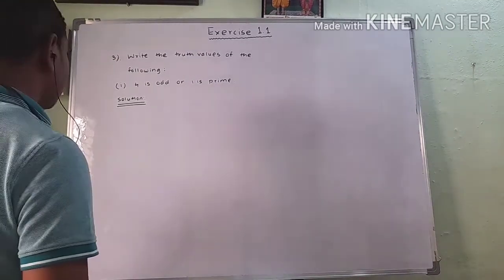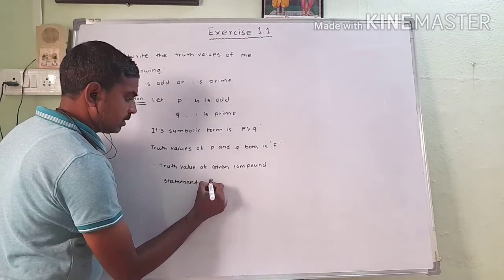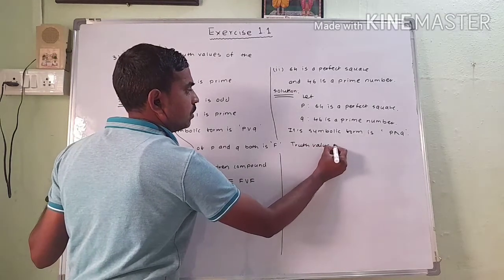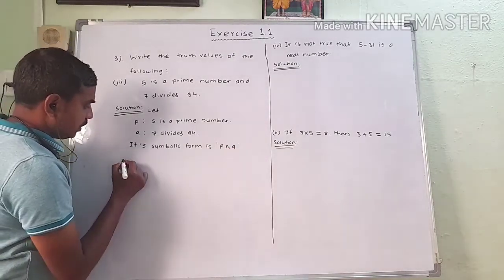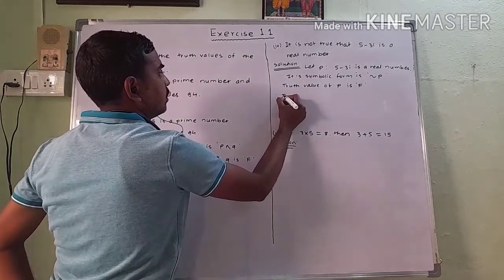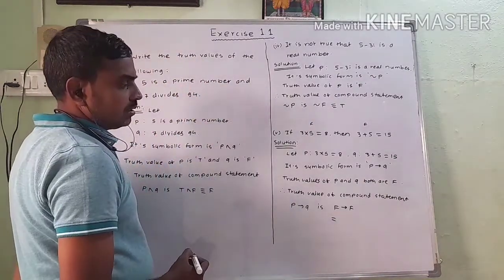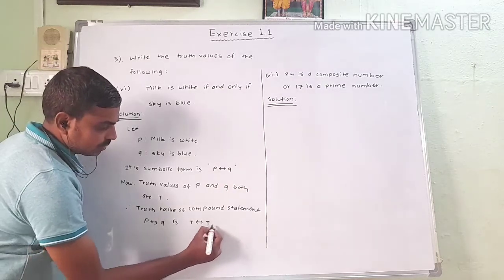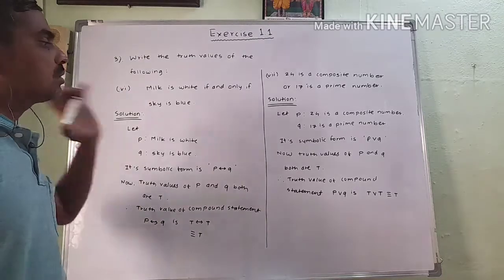Paper I Logic Exercise 1.1 e.g 3 (i to vii )